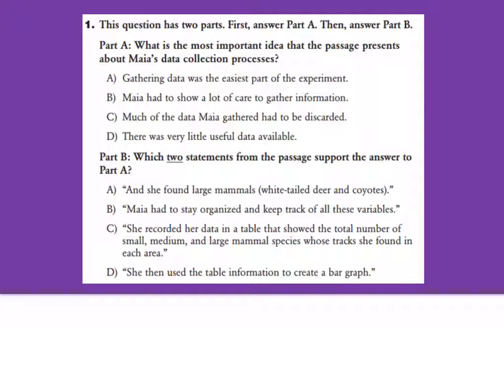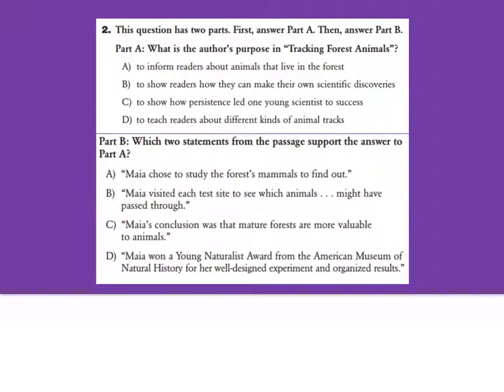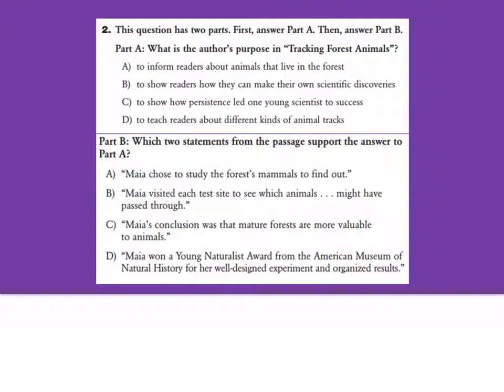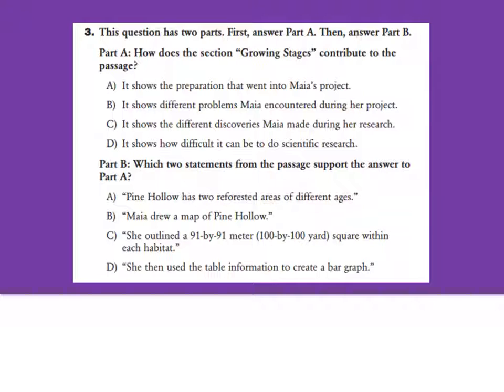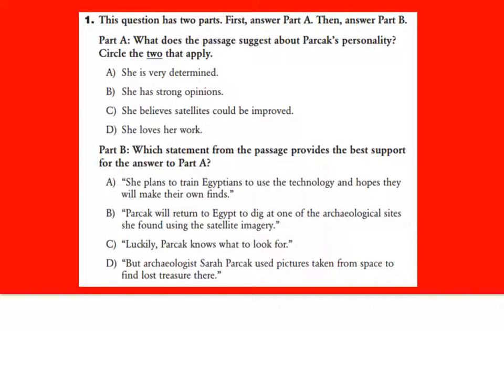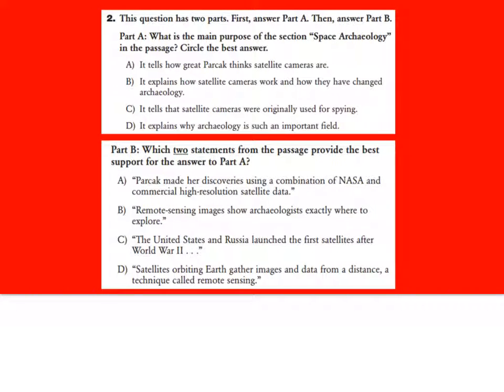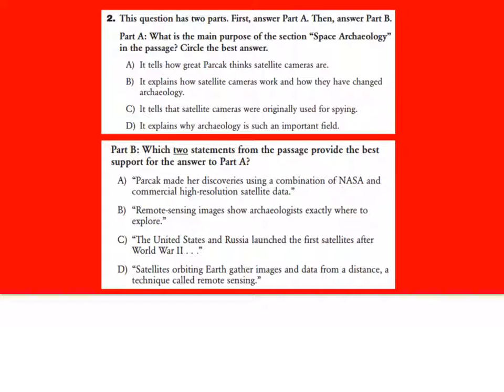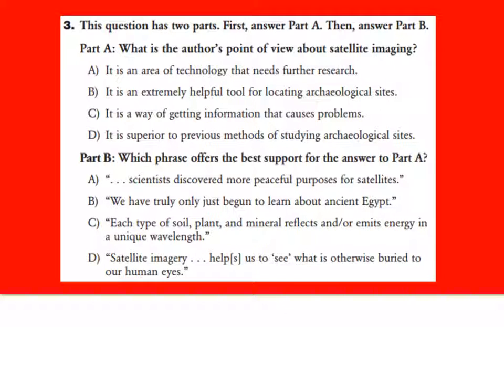Identifying Text Evidence